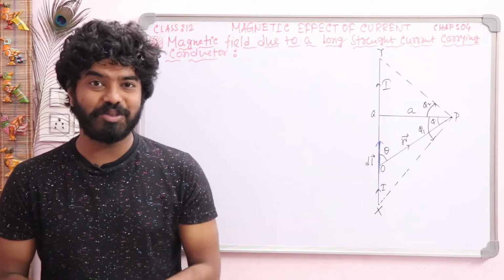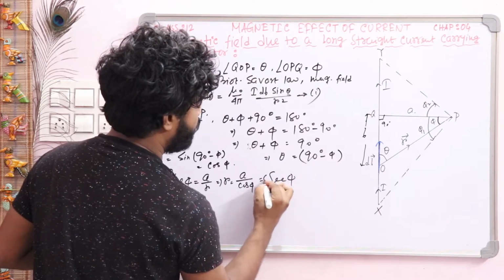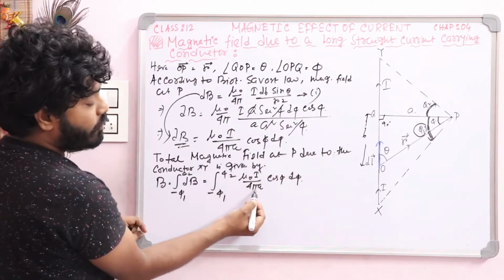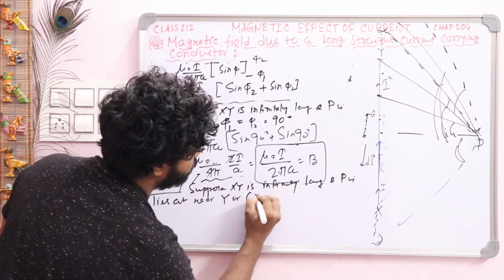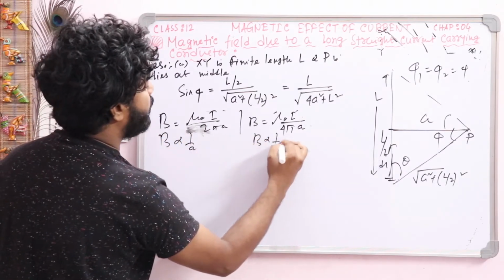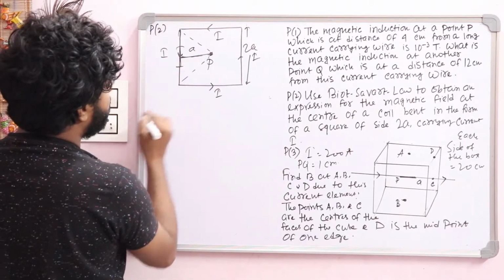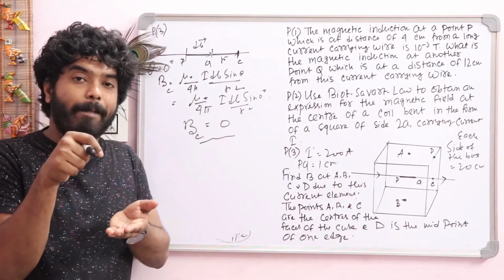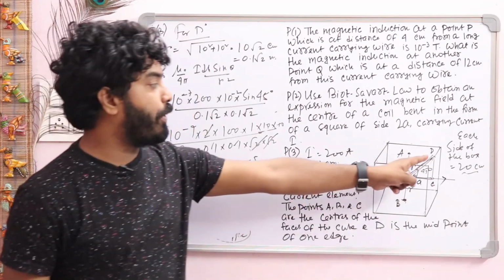Magnetic Field Due To A Straight Current Carrying Conductor||Magnetic Effect Of Current Class 12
Today Topic
Students in this video we will learn the following concept:
Magnetic field due to a straight wire or magnetic field due to a straight current carrying wire, problems related to magnetic field due to straight current carrying wire...
Hi...
Students,
THANKING YOU.

PREVIOUS VIDEOS LINK 👇